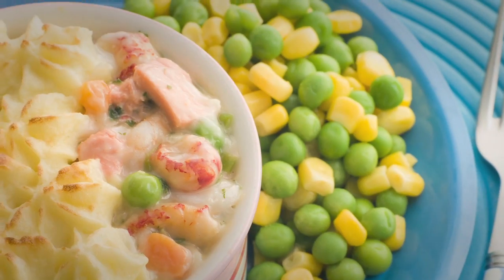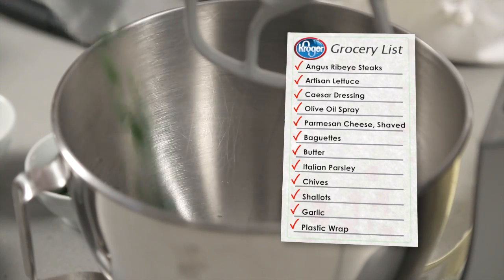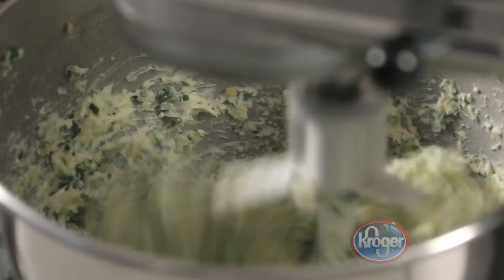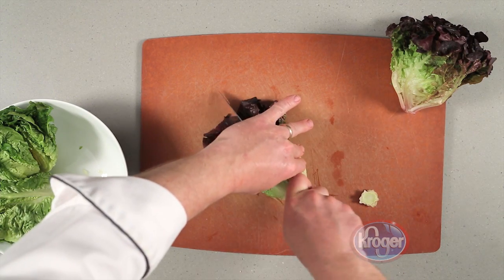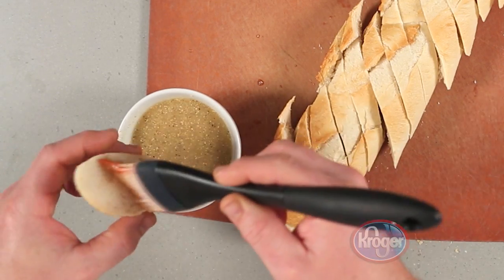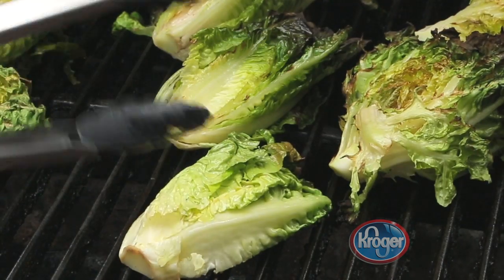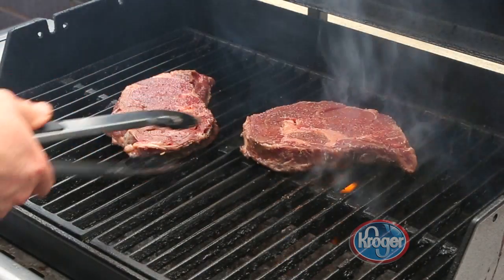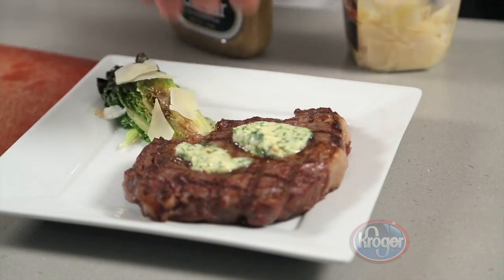How to Make Grilled Ribeye Steak and Caesar Salad | In the Kitchen with Kroger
Grilled Ribeye Steak and Caesar Salad is a classic dinner combination with a fresh, summertime twist.
Learn how to make it on this week's, "In the Kitchen with Kroger" and view the recipe on our Pinterest